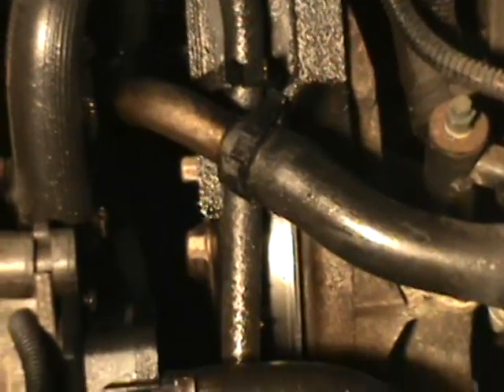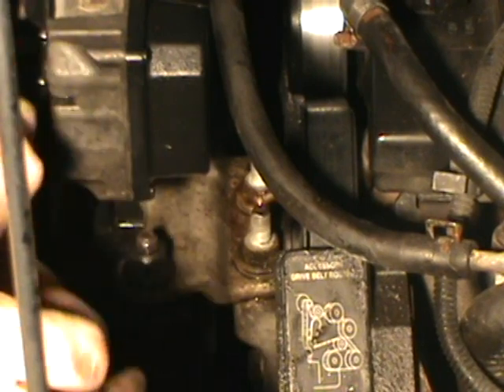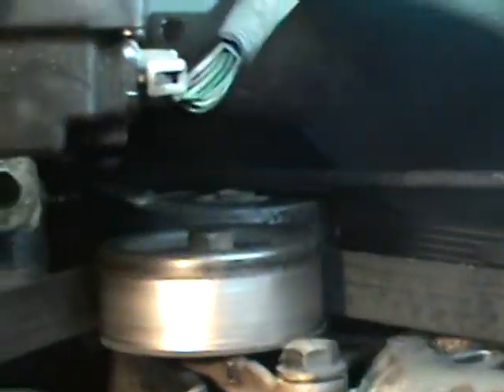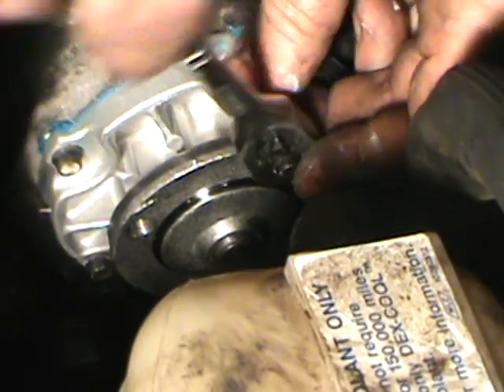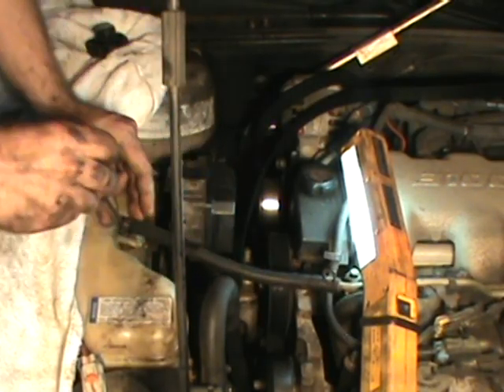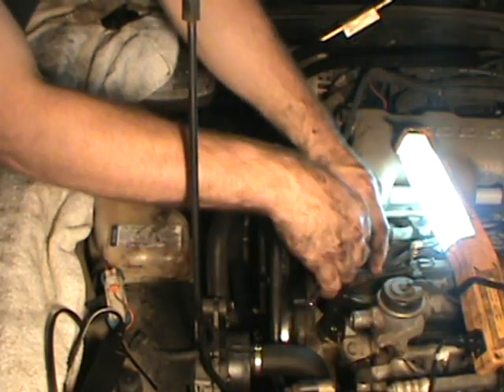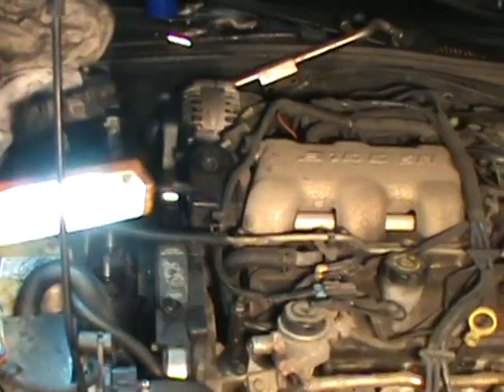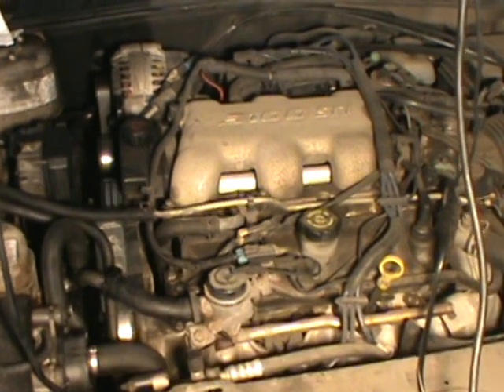3.1 water pump replacement, 2000 Chevrolet Malibu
Today we have a 2000 Chevy Malibu v6 3100 in need of a water pump